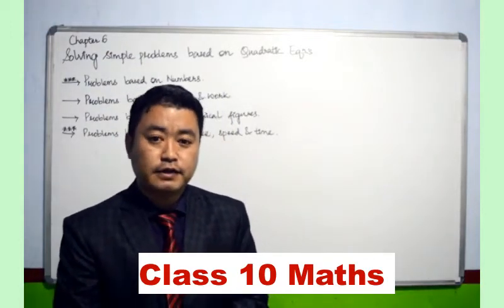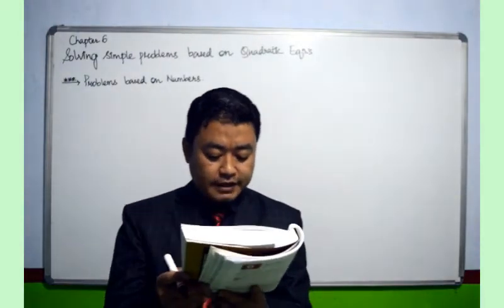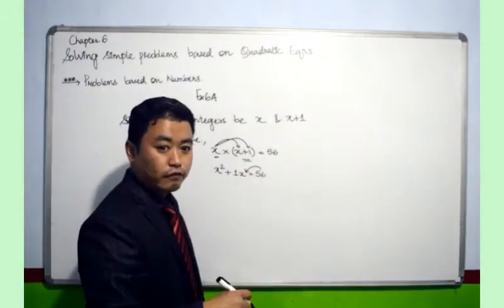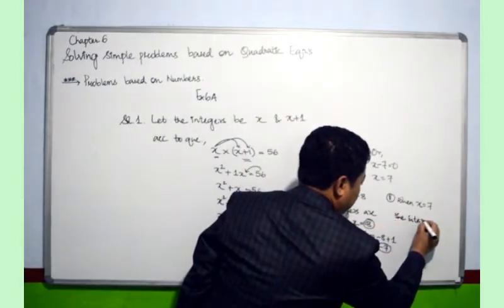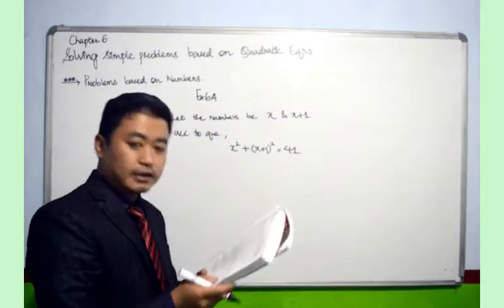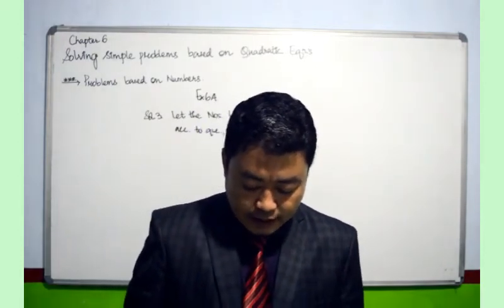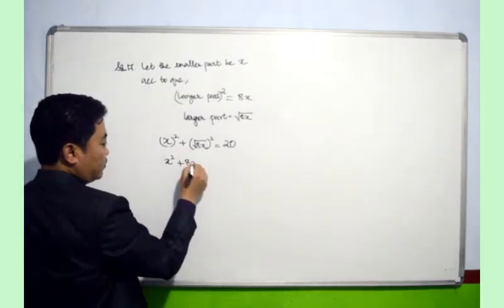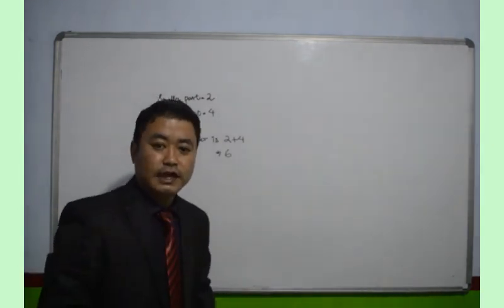Class 10 Math Chapter 6 Solving Quadratic Equations